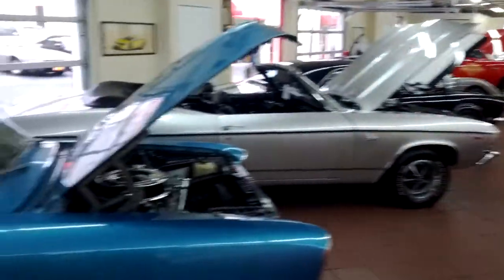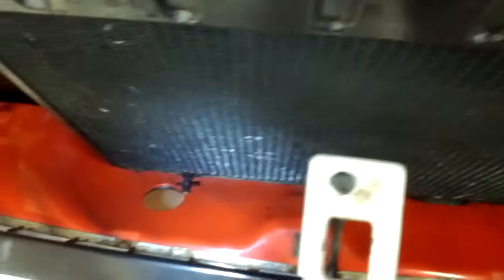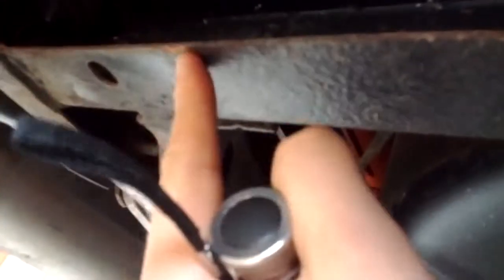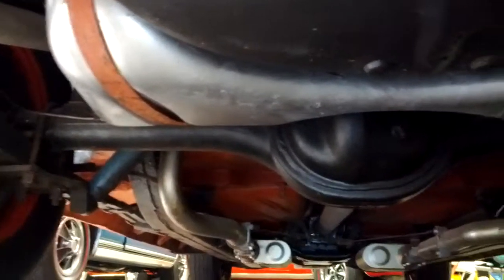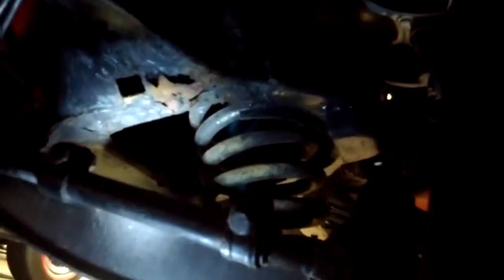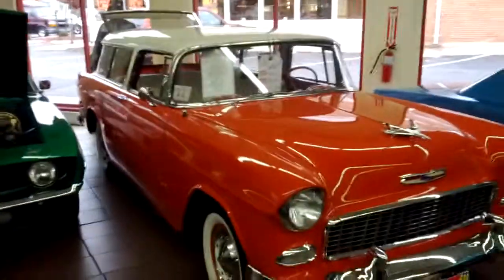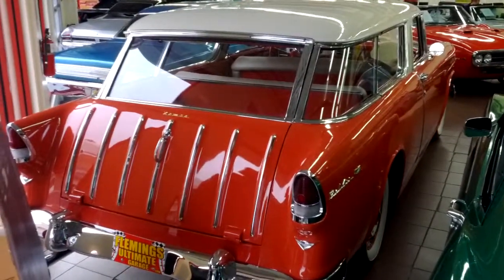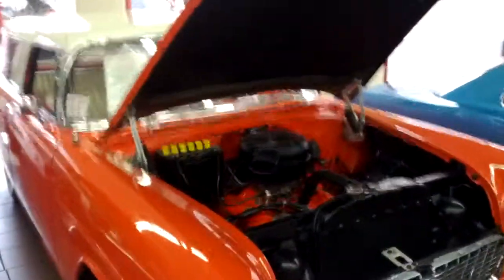1955 Chevrolet Bel Air Nomad walkaround